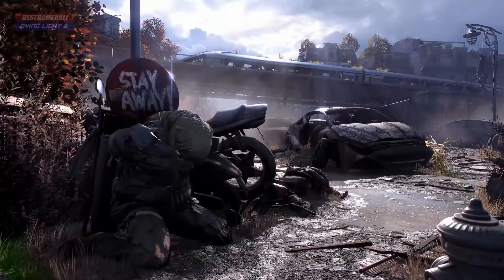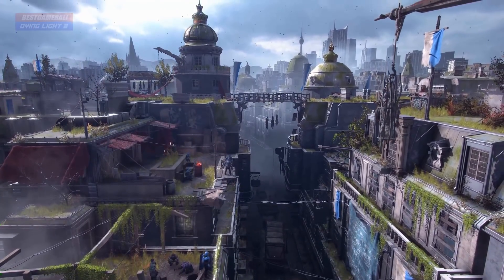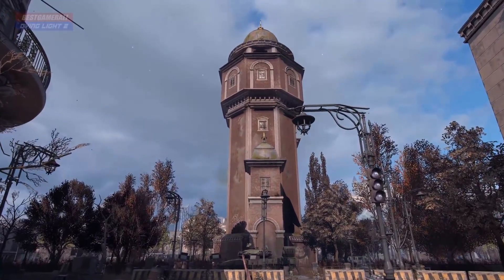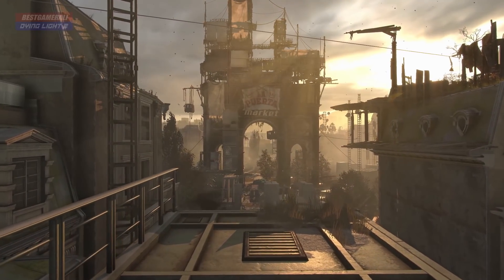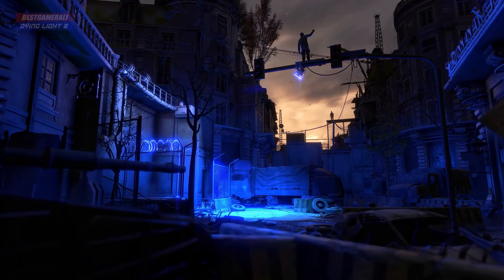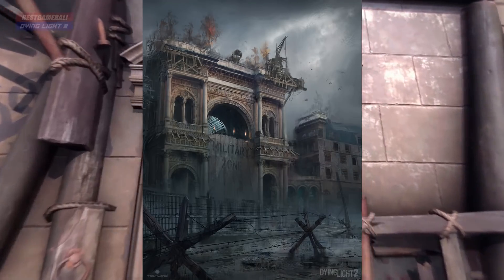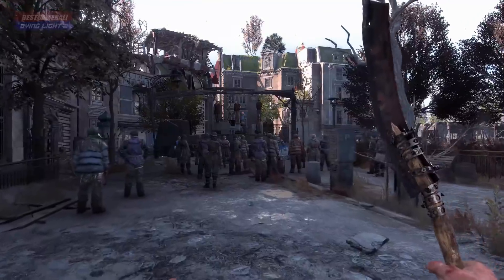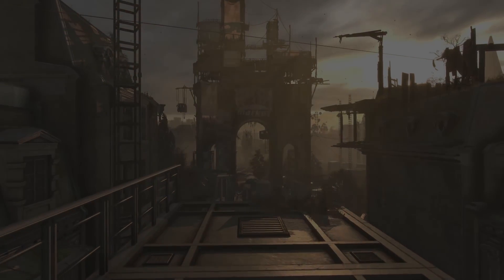Dying Light 2 - Dark Zones | Night Time Zombie Hordes | E3 2018